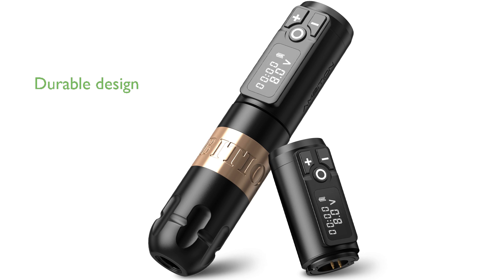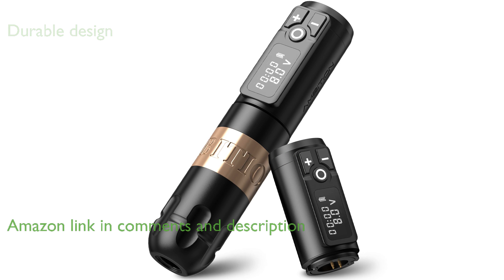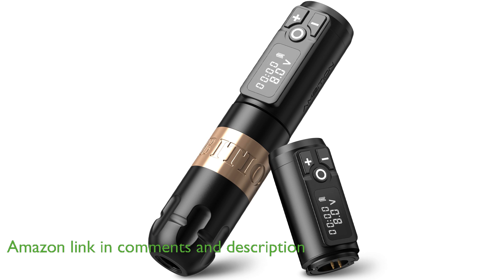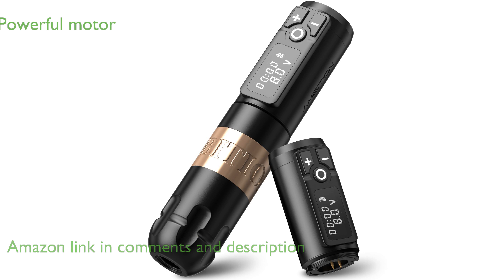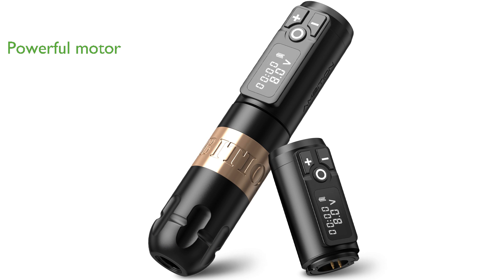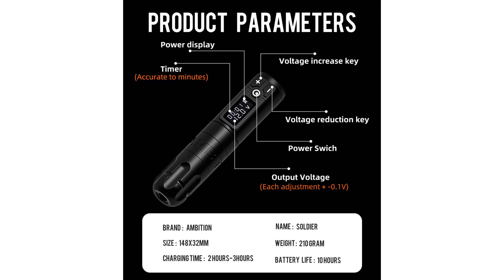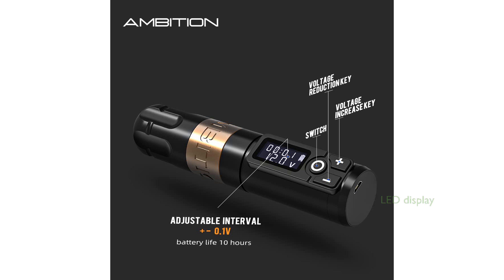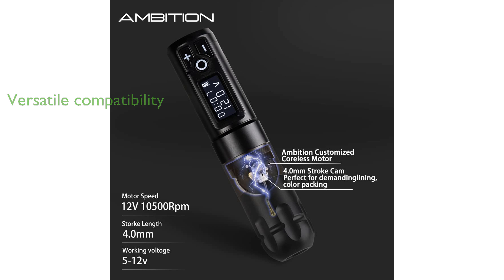REVIEW (2025): Ambition Soldier Rotary Pen 2400mAh. ESSENTIAL details.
The Ambition Soldier Rotary Pen 2400mAh is crafted from space aluminum alloy, offering a lightweight and durable design that ensures comfort during extended tattoo sessions.

Equipped with a powerful Japan coreless motor, this tattoo machine operates at a speed of ten volts to nine thousand revolutions per minute, providing efficient and precise performance without overheating.

Its impressive battery capacity of two thousand four hundred milliampere hours allows for up to ten hours of continuous operation at eight volts, and it only takes two to three hours to fully recharge.

The digital LED display is a standout feature, showing real-time information on output voltage, battery usage, and working time, which helps tattoo artists manage their sessions effectively.

This versatile pen machine is compatible with all types of cartridge needles, making it suitable for both lining and shading work, thus catering to various tattooing styles.

The comprehensive package includes an extra battery, a four millimeter stroke cam, an RCA adapter, and a USB fast charging cable, providing everything a professional tattoo artist needs in one box.